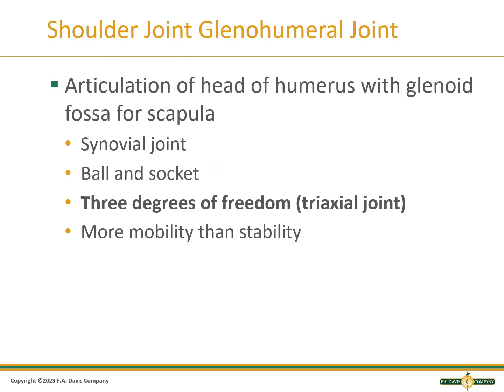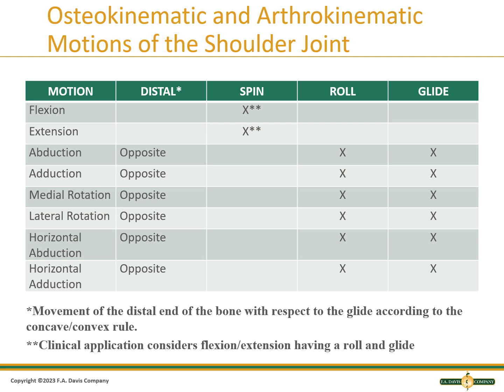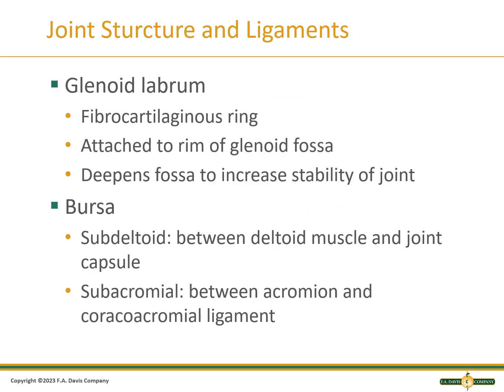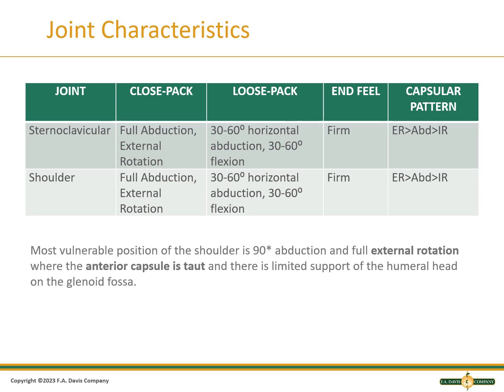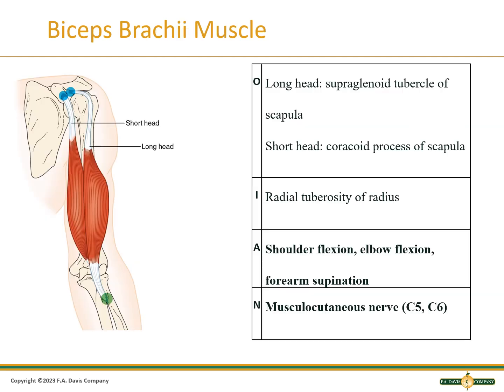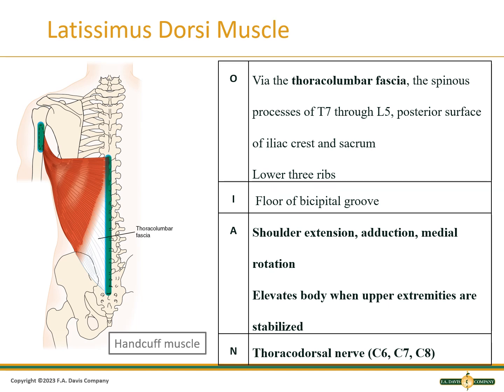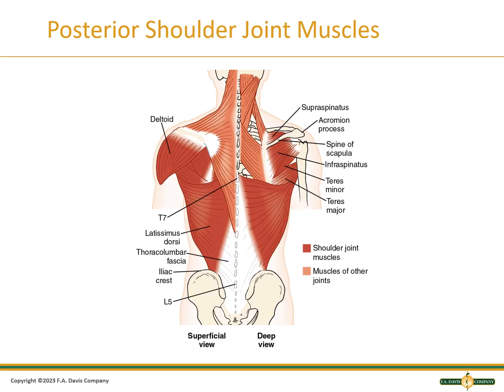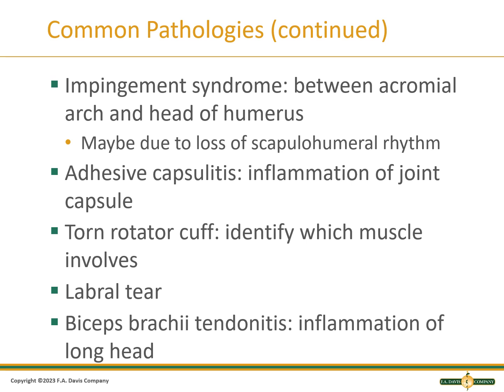Chpt 13: Shoulder Joint